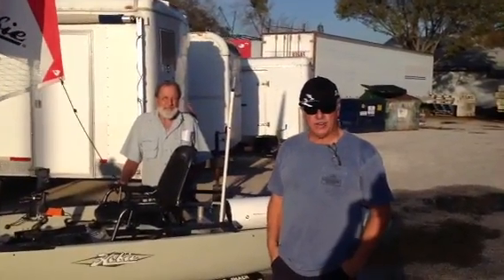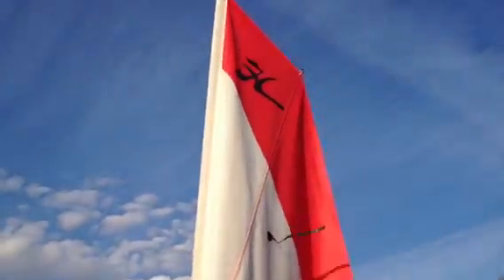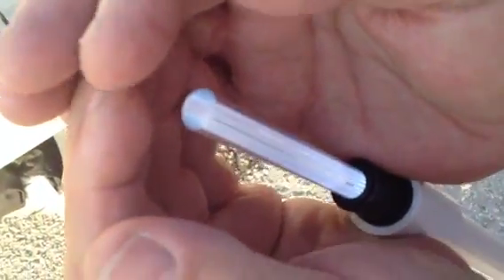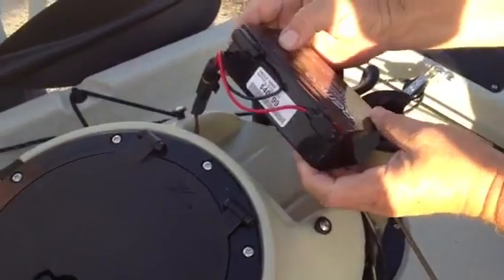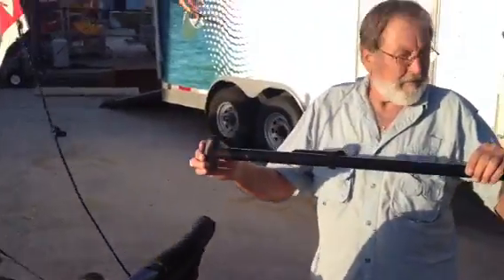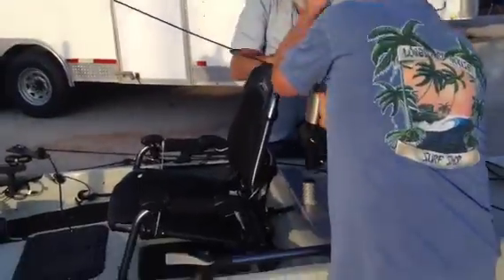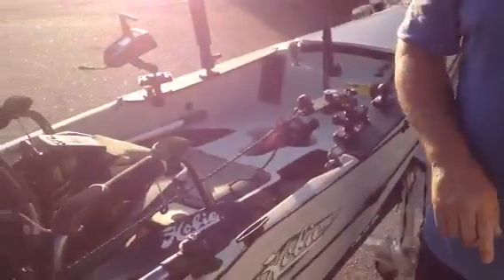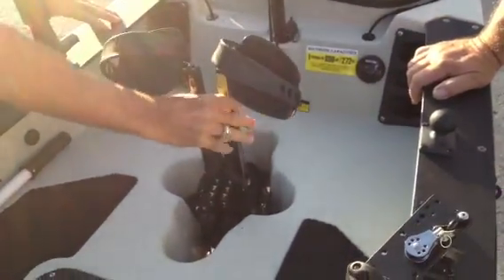Hobie Pro Angler 14 2013 customized